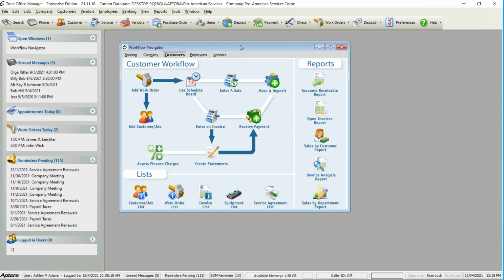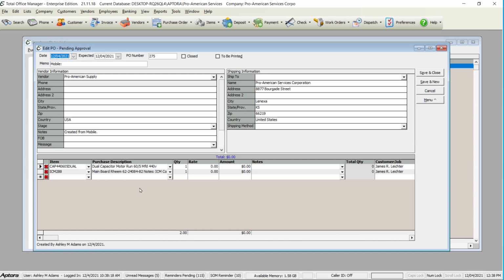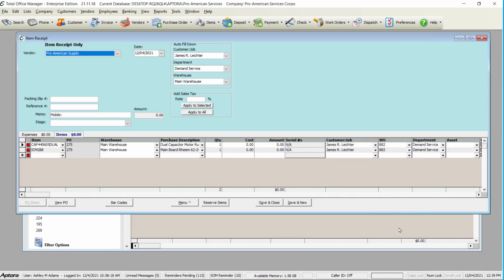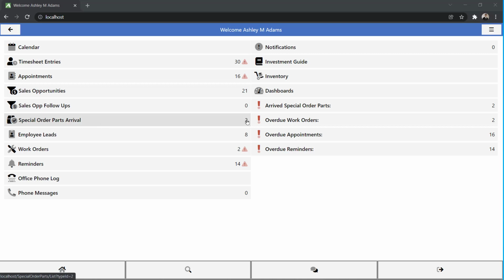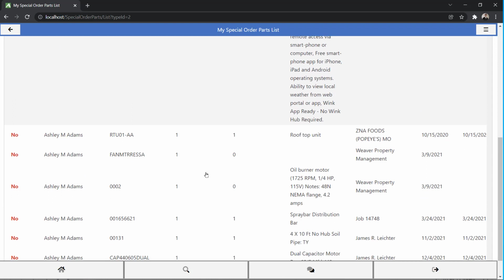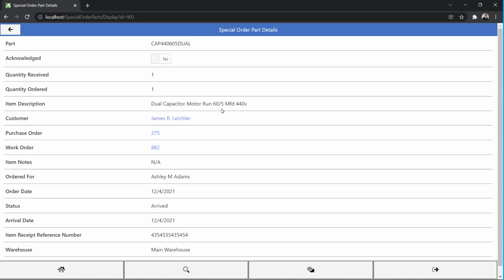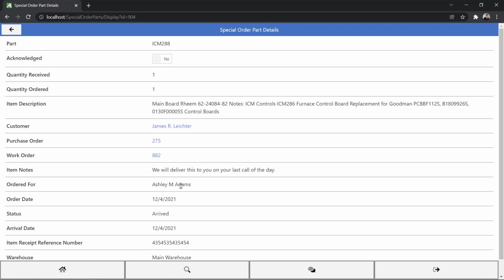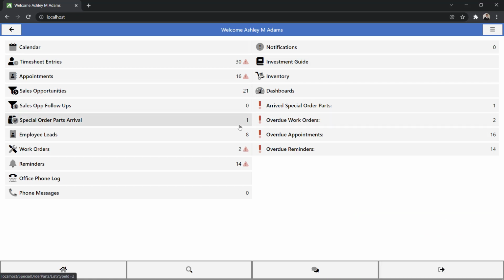Aptora Mobile Training Step 10: My Special Order Parts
Mobile App – My Special-Order Parts
Once a technician has created a purchase order in the app, the My Special-Order Parts feature signals the technician as to what the plans are to obtain that part and alerts them as soon as the part is ready for action. This system will cut costs and optimize tech efficiency.
This feature requires inventory tracking. You do not need to implement this capability to get started with the app.